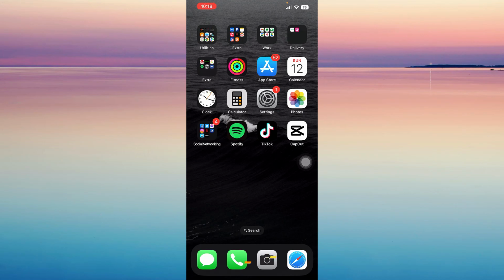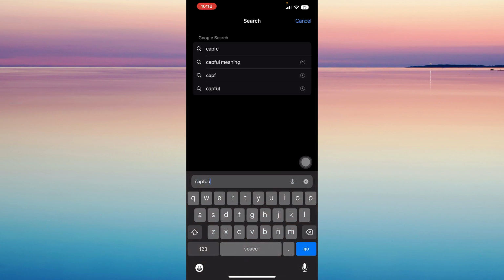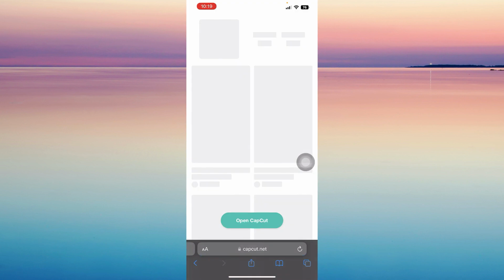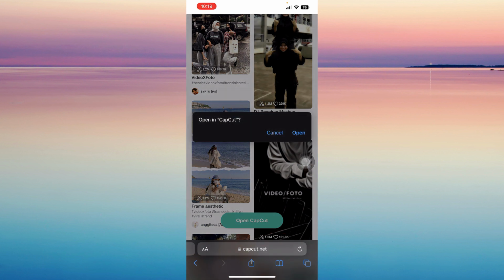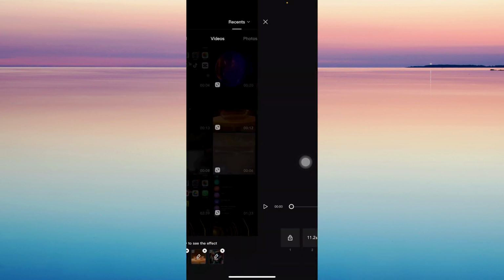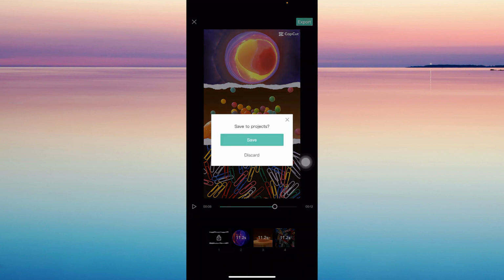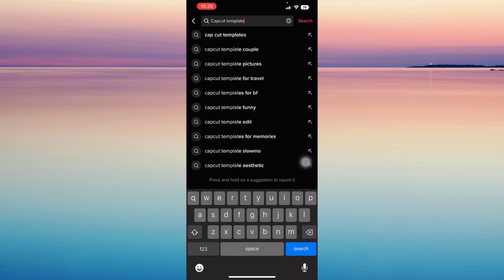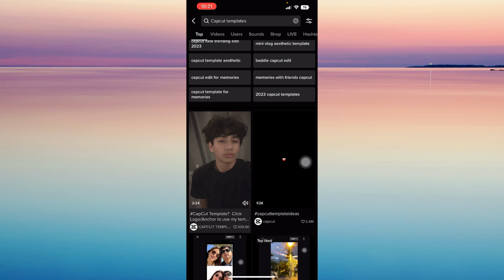How To Find CapCut Templates (easy)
How To Find CapCut Templates